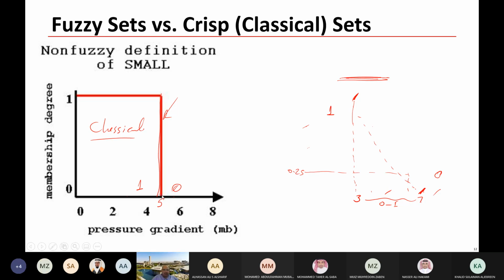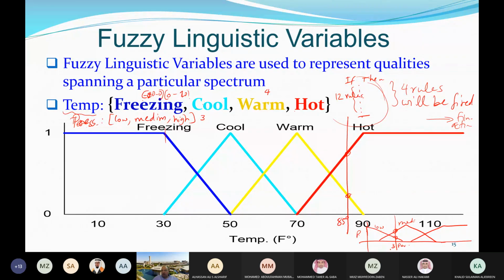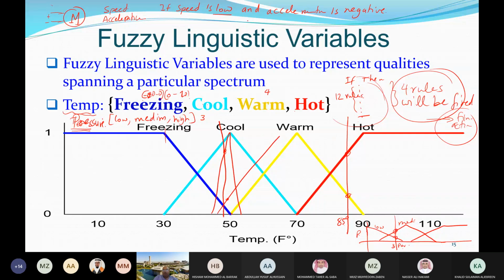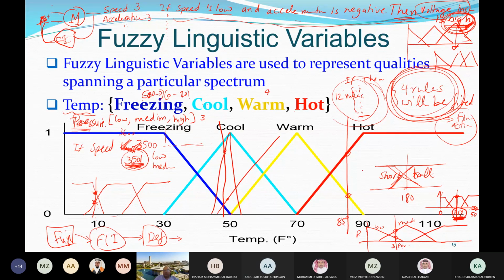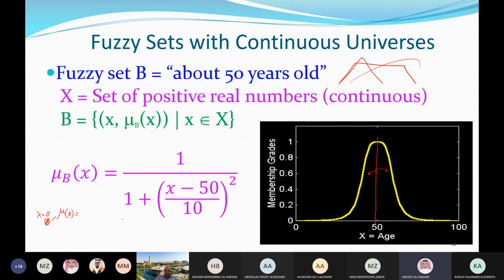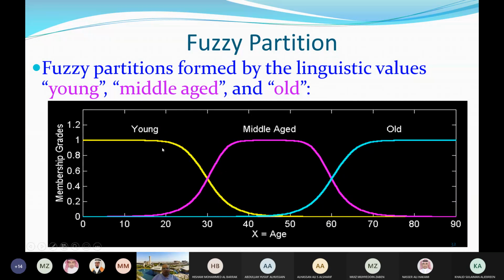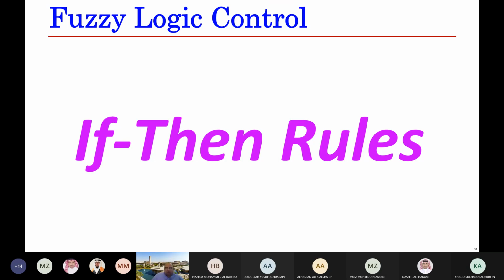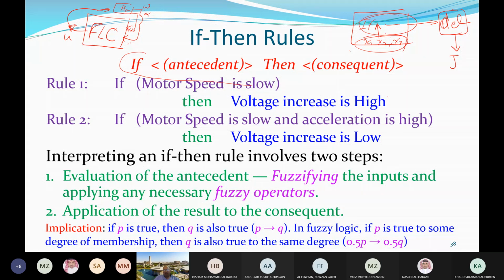EE 556 23 FLC